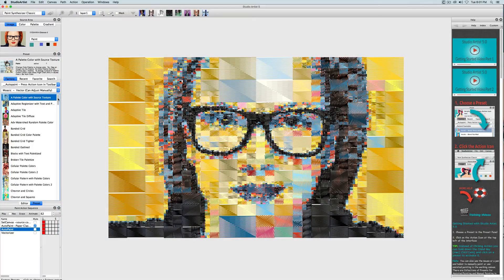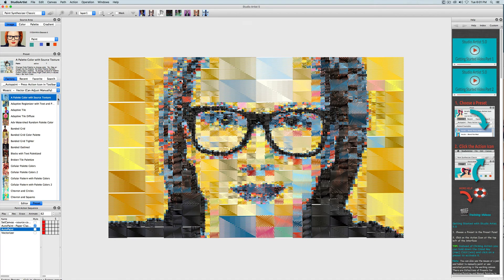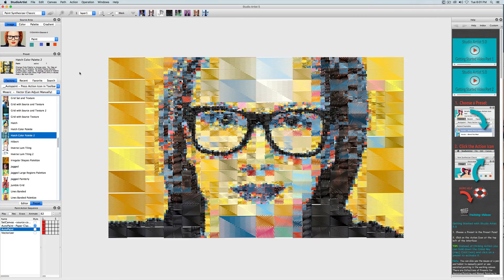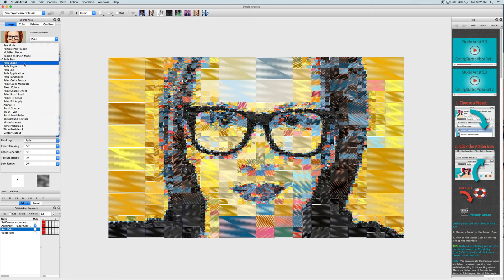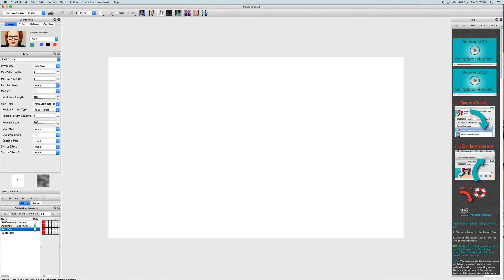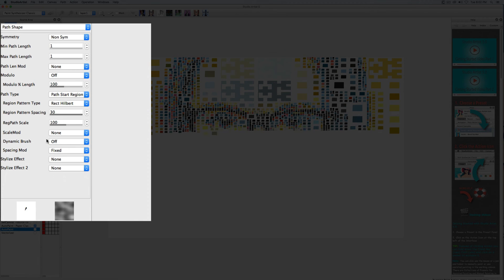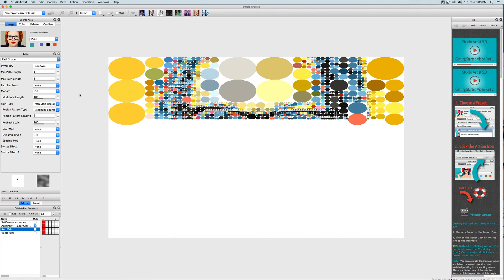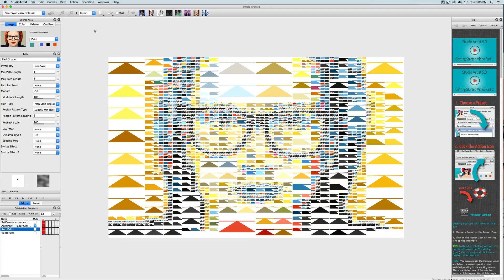Automatic Photo Mosaics in Studio Artist - Creating Tiling Shapes for Mosaics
This video will show you how to create tile shapes for Photo Mosaics and Tiling Mosaics in Studio Artist.  There are a wide variety of tiling patterns found in the Path Shape generator in the Studio Artist editor.